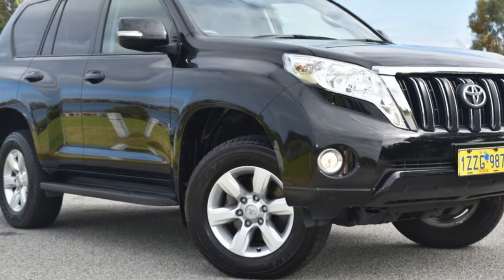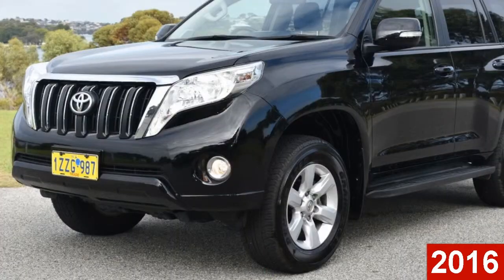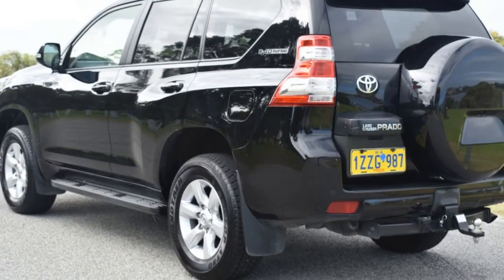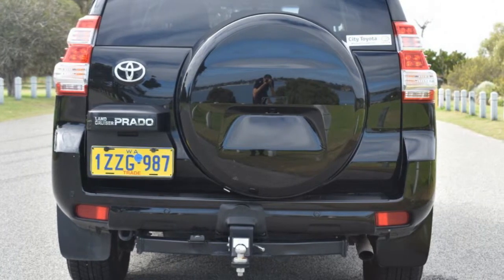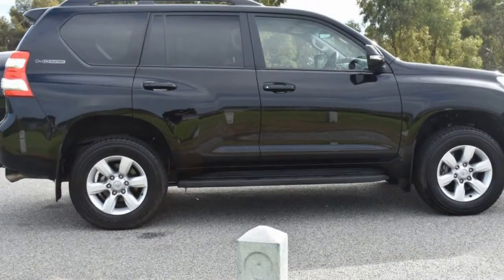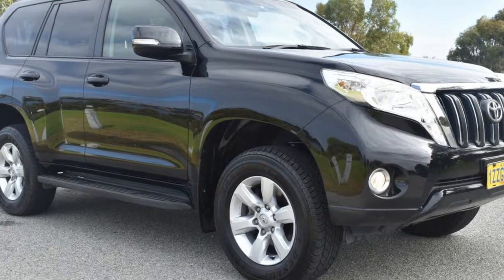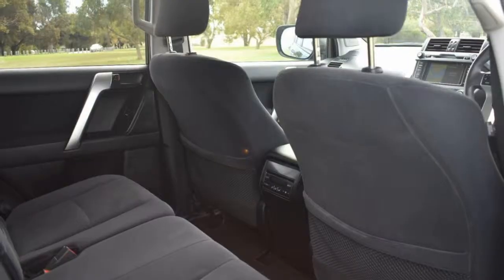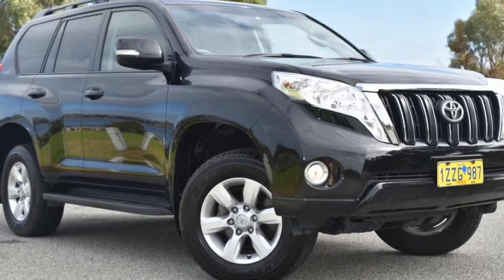2016 Toyota Landcruiser Prado GDJ150R GXL Black 6 Speed Sports Automatic Wagon